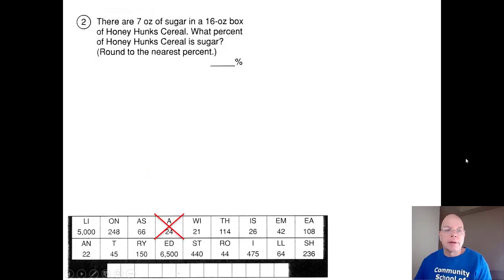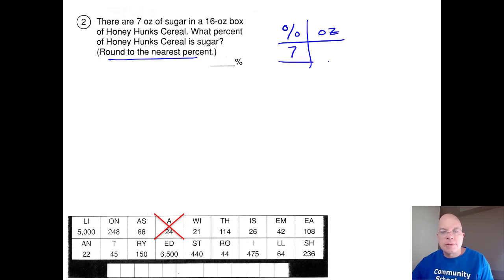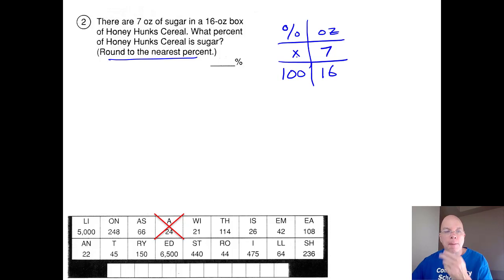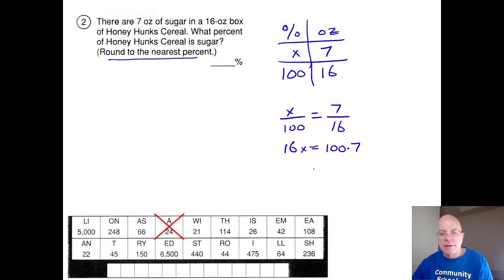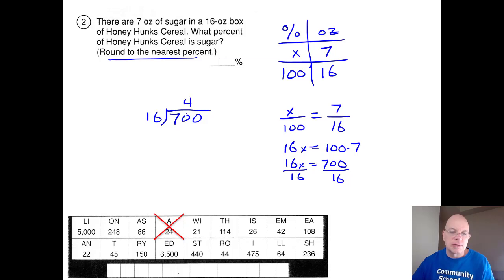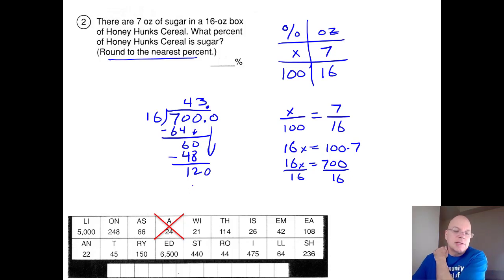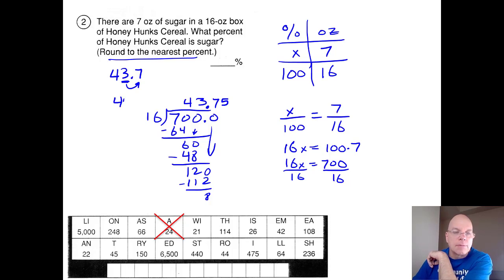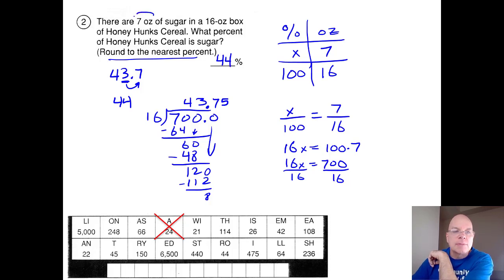6 12B p2